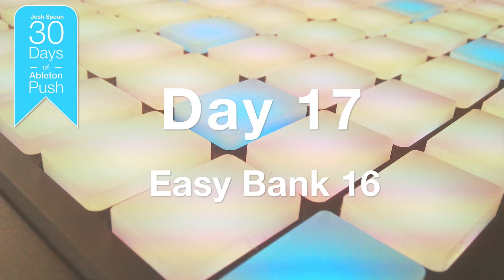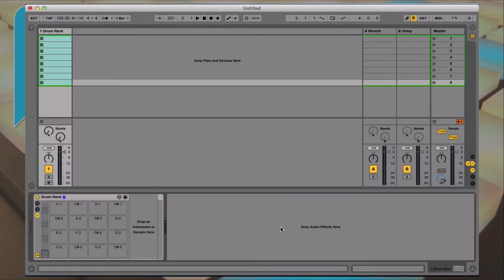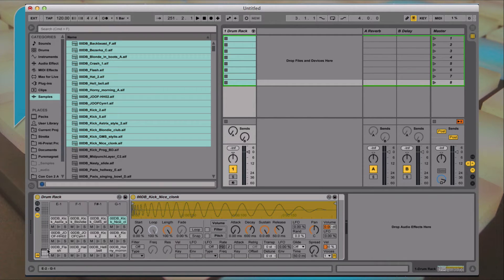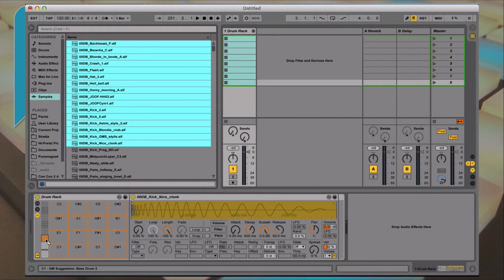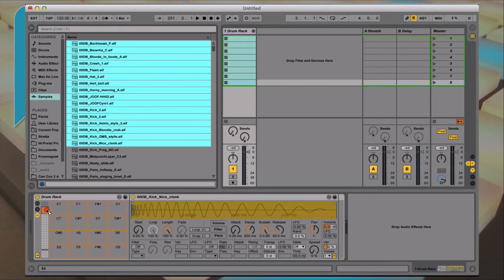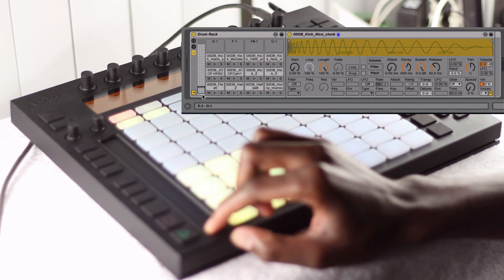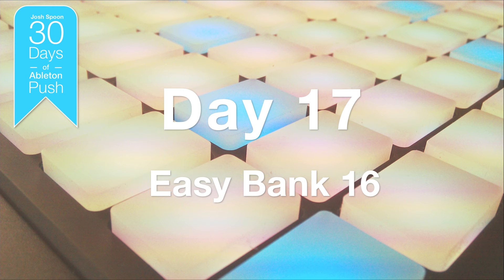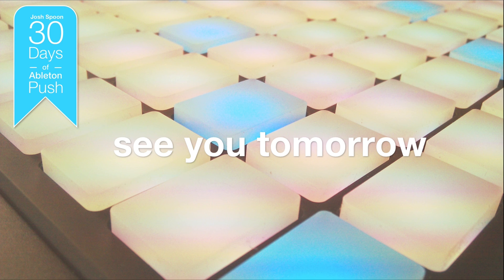30 Days of Ableton Push - Day 17: Easy Bank 16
I've been waiting for a way to navigate banks without having to use my mouse, once I get to the composition stage since Drum Racks came out. Today we will talk about a way to do just that with Push, it's not a 100% the greatest because the way the cells divide by 16 but it will help.